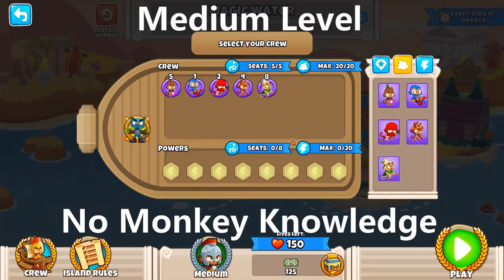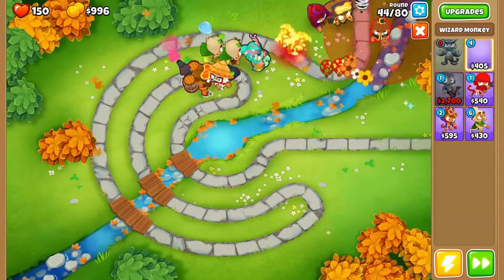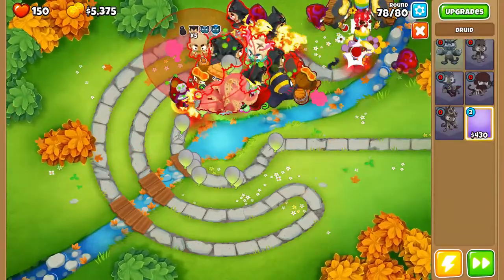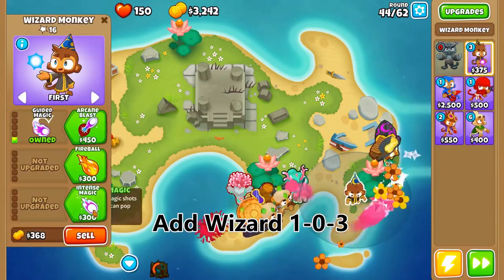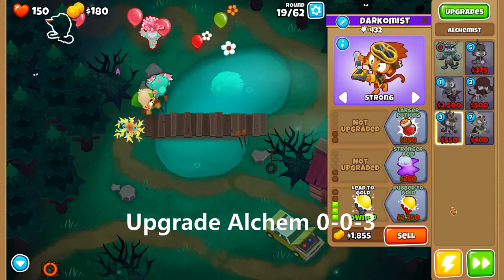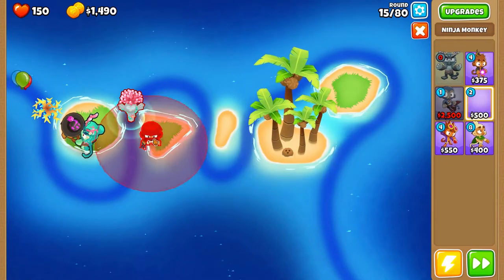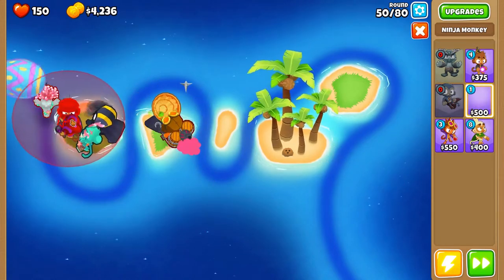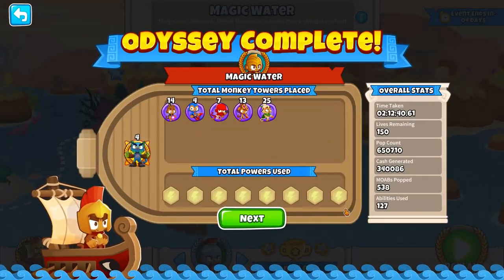Magic Water Odyssey, Medium Level, bloons TD6, No Monkey Knowledge, No losses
Walk through guide for the medium level of Magic Water Odyssey on Bloons TD6 using no monkey knowledge and Obyn as hero.

0:00 Park Path
17:20 Lotus Island
28:39 The Cabin
40:43 Spice Island